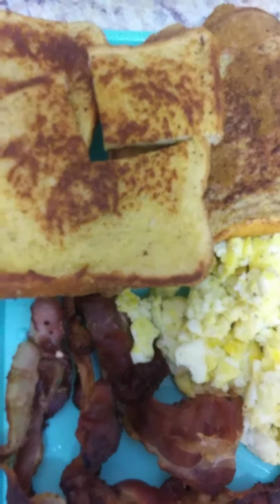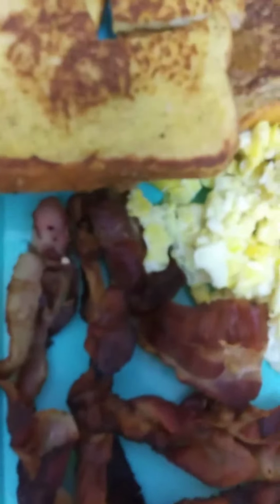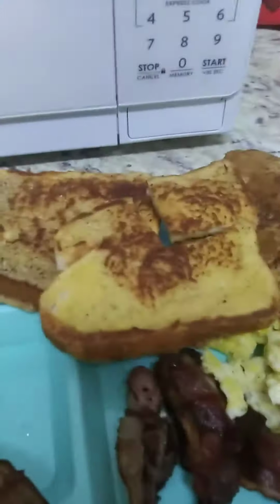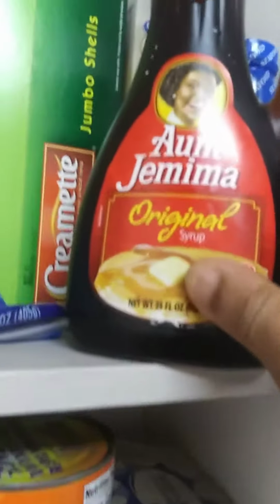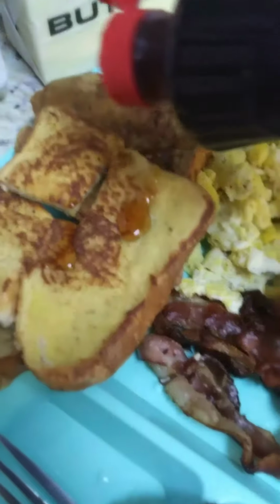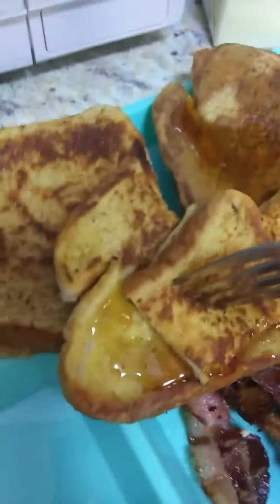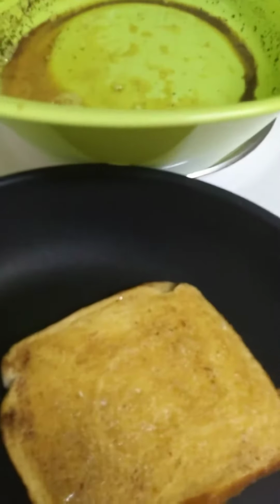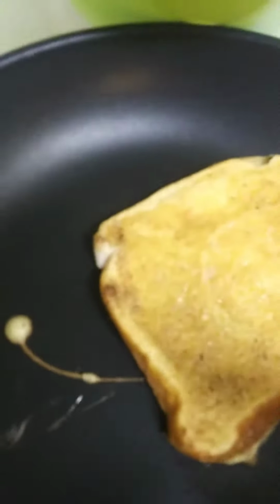"HOMEMADE FRESH FRENCH TOAST" YUMMY, YUMMY.........